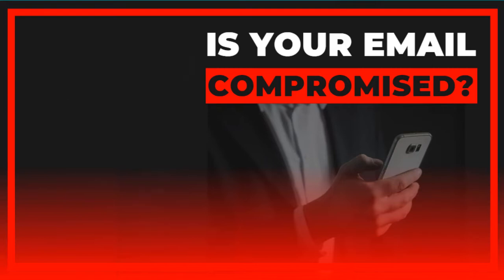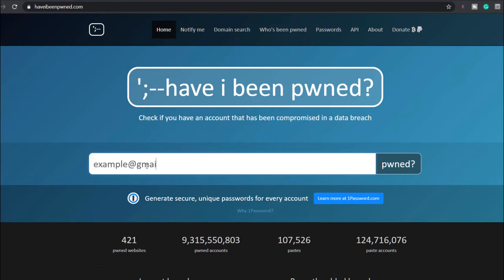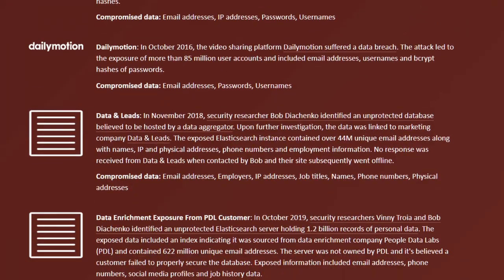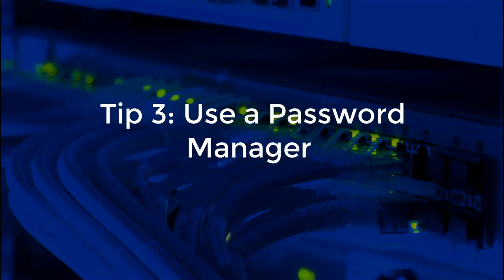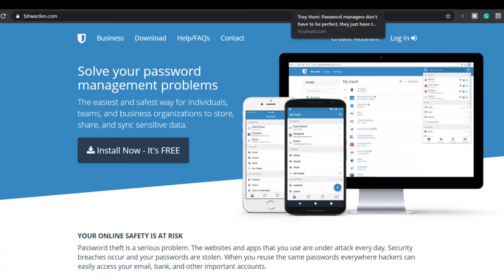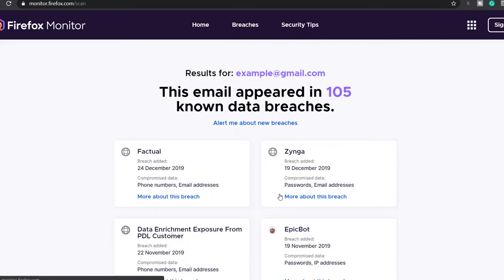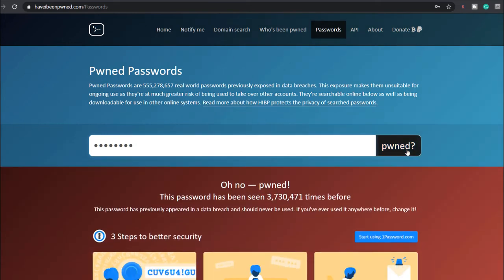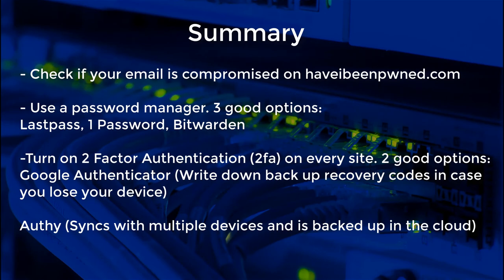How to Check If Hackers Know Your Email Login Details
This video shows you how to check if your email account details are exposed in a data breach.

The bad news is that data breaches are on the rise and your email may be in the hands of hackers.

The good news is that you can check if your email account details have been compromised and make changes so you won't become a victim.

Head over to haveibeenpwwned.com right now.
This website keeps a log of all known data breaches and consolidates the data in one place. It was created by Troy Hunt, a well respected web security guy who used to work for microsoft. You can then search the database for free to see if your email account has been leaked and from which website.

You should check all your email addresses one by one.

Next to compromised data you can see the data that was exposed.

If it says email addresses and passwords you will need to change your password for that web service asap.

If you reuse passwords you will need to change your password in every instance where that password is used.